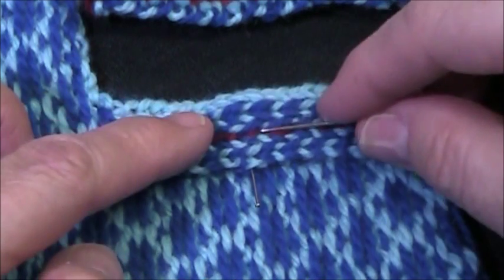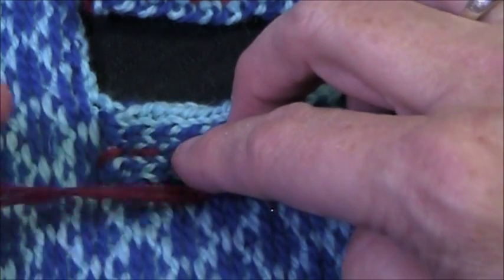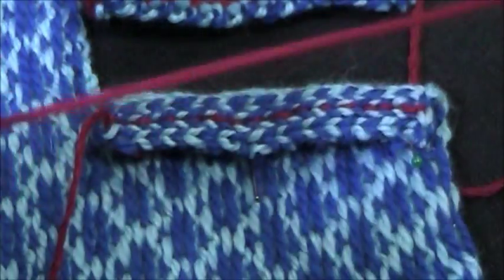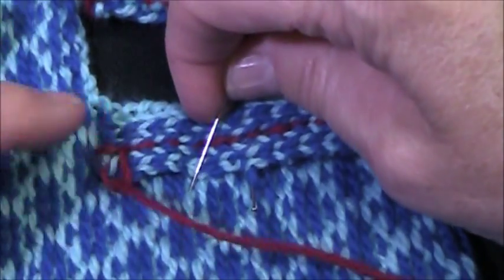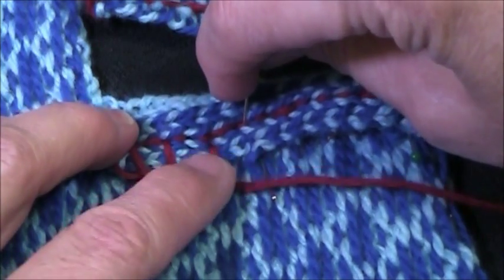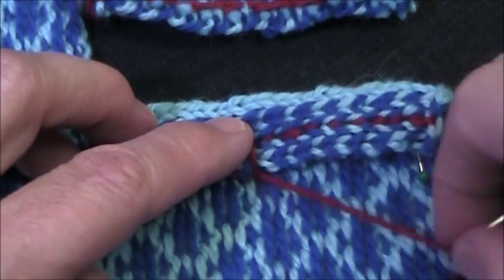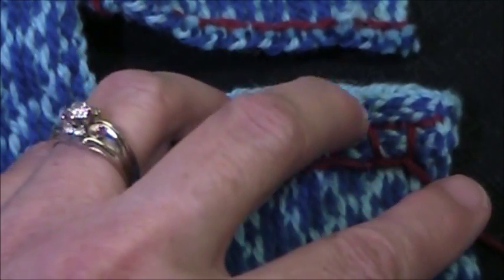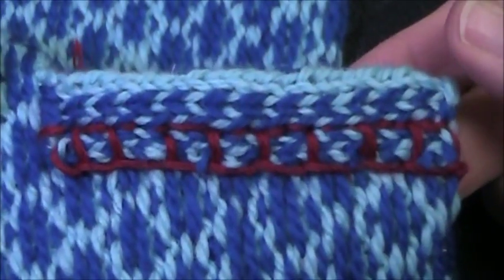Blanket stitch video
How to tack down a steek using Blanket stitch.